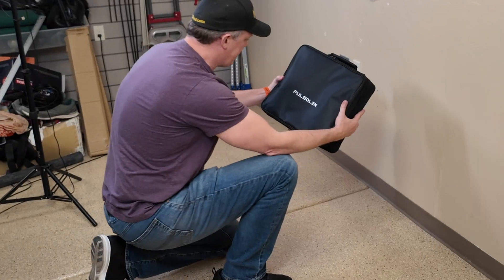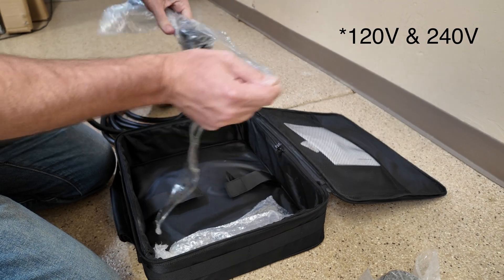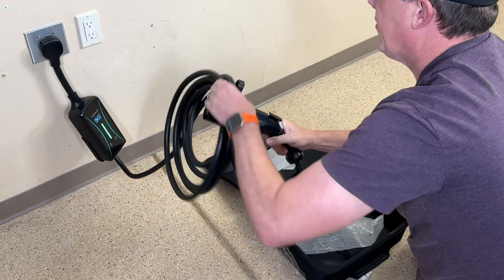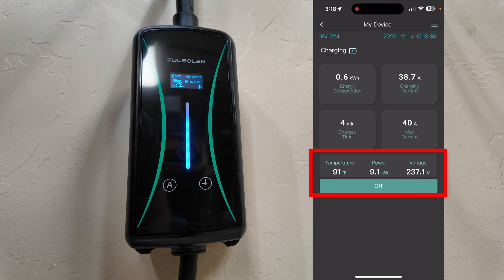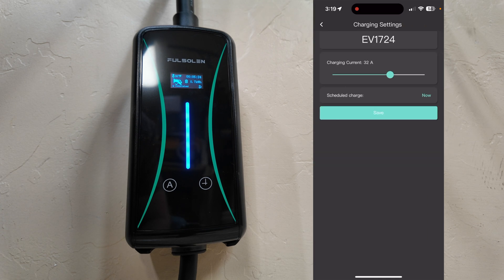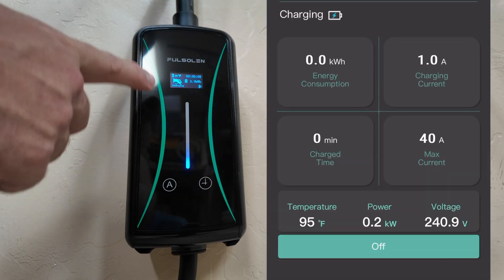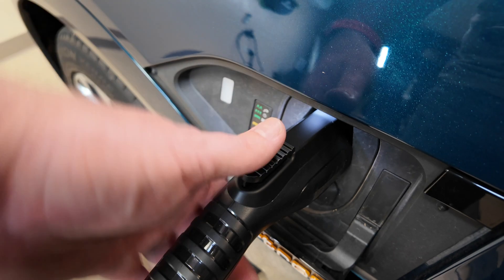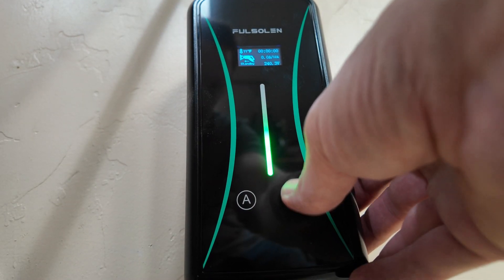Fulsolen Smart A01 EV Charger Review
Product Mailing address:
Michael Mansell